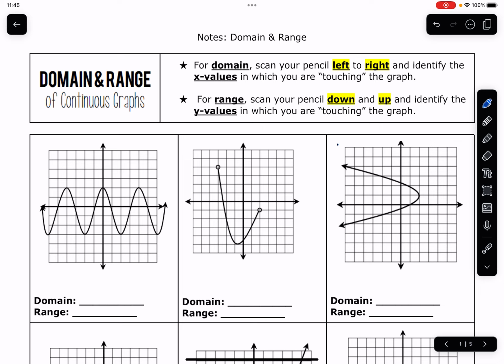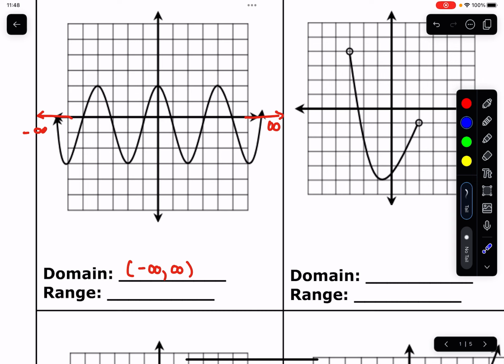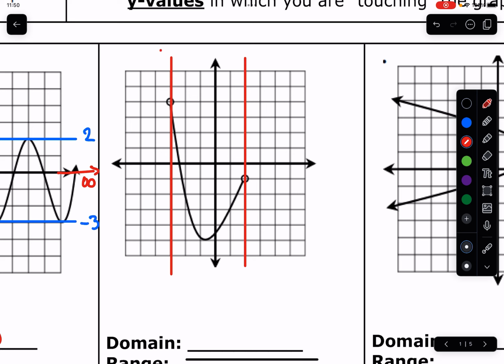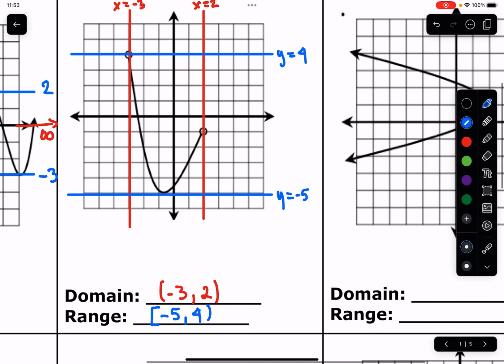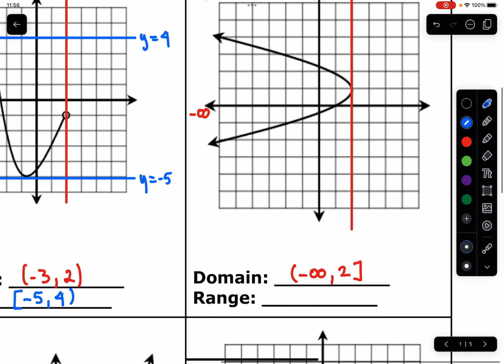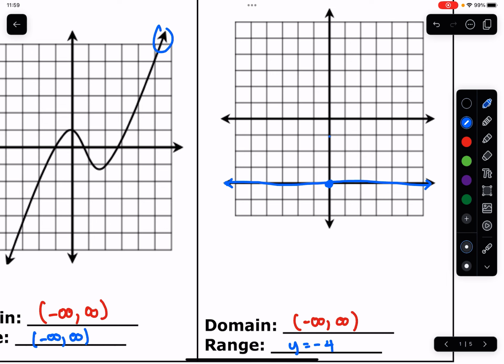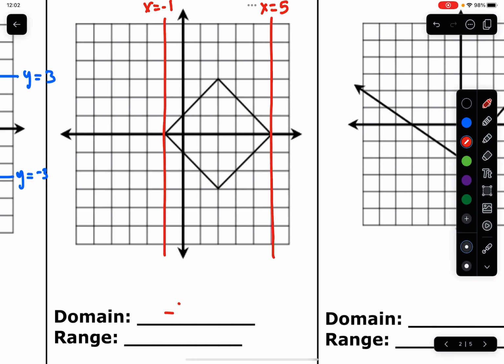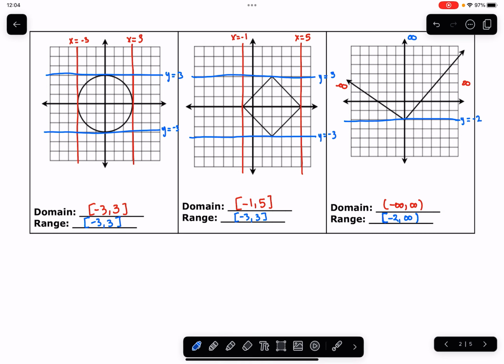Assignment 5: Domain and Range